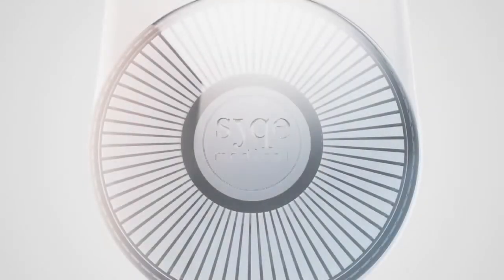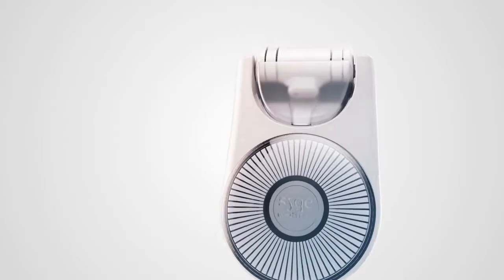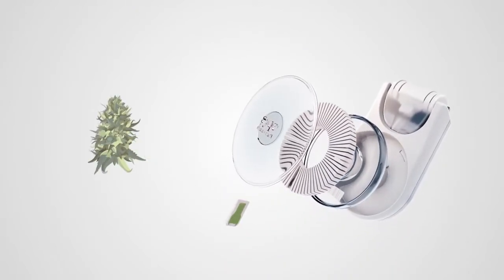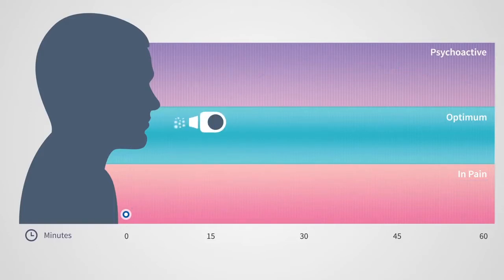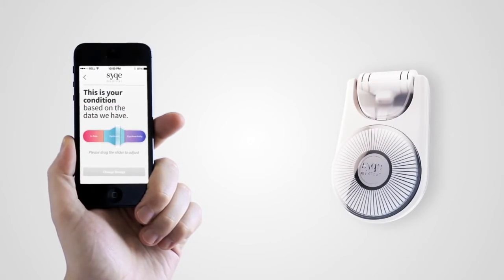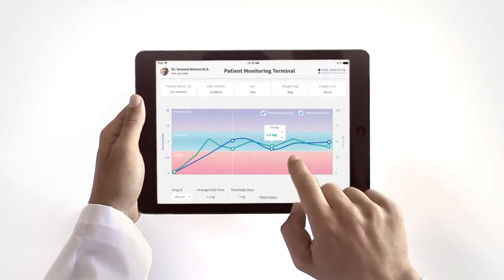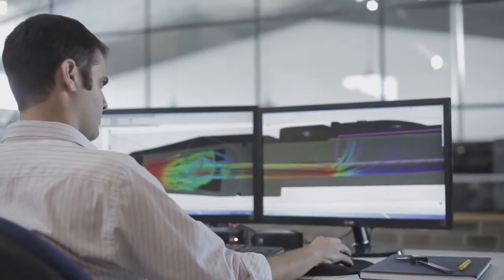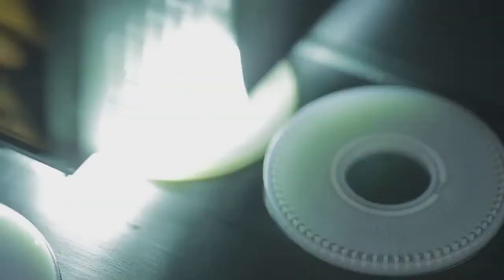The Syqe Inhaler